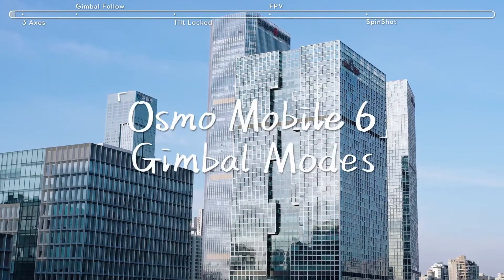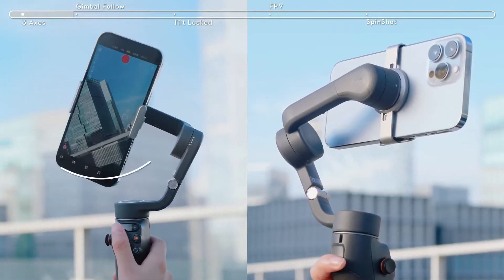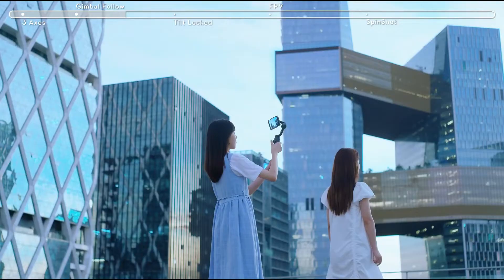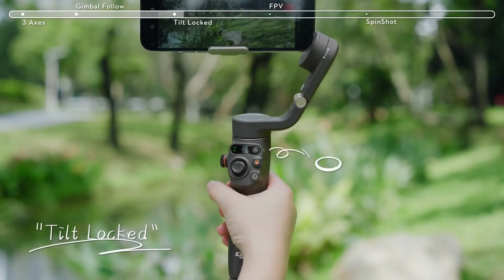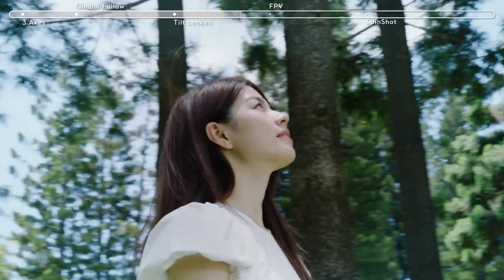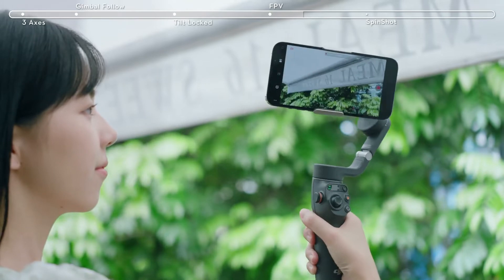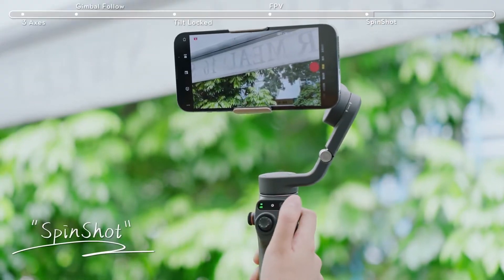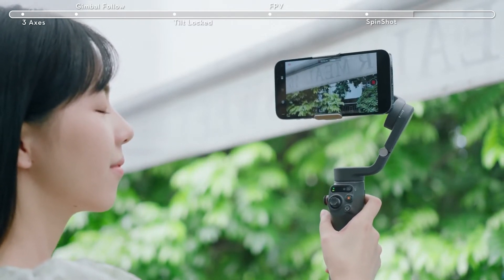DJI Osmo Mobile 6 Gimbal Modes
Key Features
Extendable Smartphone Gimbal Stabilizer
Magnetic Phone Clamp, Strong Torque
Even More Compact, up to 10.2 oz Load
8.5" Extension Rod
Dynamic Zoom, SpinShot, Story Mode
ActiveTrack 5.0, Follow, and Sport Modes
Supports Smartphones up to 3.3" Wide
Time-Lapse, Hyperlapse, Panorama Modes
Control Gimbal/Phone with DJI Mimo App

Improving on the previous OM 5 gimbal stabilizer, the DJI Osmo Mobile 6 Smartphone Gimbal stabilizer comes in an even more compact frame that's easier to balance and fold down, and it now features an extension rod that provides an additional 8.5" length to help design more creative shots. It also comes with an improved magnetic phone clamp that allows the gimbal to automatically detect your phone and aligns the clamp.

The Osmo Mobile 6 features improved stability for longer distances using the updated ActiveTrack 5.0, which can automatically track body shapes to track human subjects without needing to make a manual selection. The DJI Mimo app connects via Bluetooth 5 to provide multiple shooting modes and functions, including Sport, Portrait, Underslung, Landscape, Time-Lapse, Motion-Lapse, Hyperlapse, Panorama, Slow-Motion, Inception-style spin (SpinShot), and a Sport mode for fast-action shooting. In addition to using the joystick controls on the handle, you can also use hand gestures to control the gimbal to track your movement, take a selfie, or start/stop your smartphone camera, so you don't have to press the record button or touch any controls.

You can mount any smartphone up to 3.3" wide in its phone cradle, and its magnetic phone holder allows for simple and fast mounting and unmounting. The integrated intelligent sensor even tells you when your smartphone is mounted. The built-in battery runtime is approximately 6.4 hours, and it takes approximately 1.5 hours to charge using the included USB Type-C cable. The bottom of the gimbal handle features a mounting thread to mount the gimbal on the included grip tripod or other accessories. A storage pouch is also included to store and transport the gimbal.

Compatibility
For a full list of compatible cameras, please see the most current compatibility information on the DJI website.
Key Features
Extension rod for additional 8.5" length
Supports up to 3.3" wide smartphones
Magnetic smartphone mount with intelligent sensor and automatic alignment
Ultracompact, foldable design with redesigned comfort handgrip
High-torque motor
Easy to balance
Controllable range: -161.64 to 173.79° pan / -120.30 to 211.97° tilt / -101.64 to 78.55° roll
Bluetooth 5.1 support
Controllable speed: 120°/s max
Built-in battery: Up to 6.5-hour runtime / 7.74Wh capacity, 1000mAh
1/4"-20 tripod mounting thread
USB Type-C power input
Grip tripod included
DJI Mimo App
ActiveTrack 5.0 technology built into the app allows the Osmo Mobile 6 to automatically keep your phone facing you as you move
Gesture control: Reads certain hand gestures to take a still, record video, or track a subject
Body shape recognition for more accurate tracking of a person
New Sport mode for faster movements
Modes/Functions: Standard, Portrait, Underslung, Flashlight, Time-Lapse, Hyperlapse, and Panorama
Live stream moments using YouTube Live
Take one-second-long exposures to produce light trails, star trails, and dramatically blurred cars without a tripod